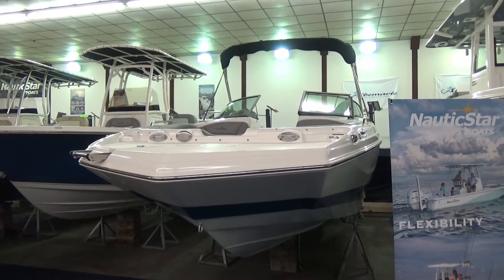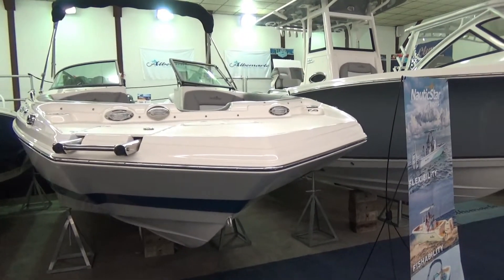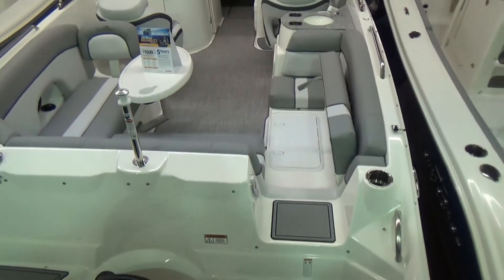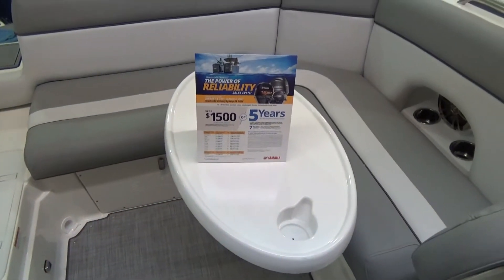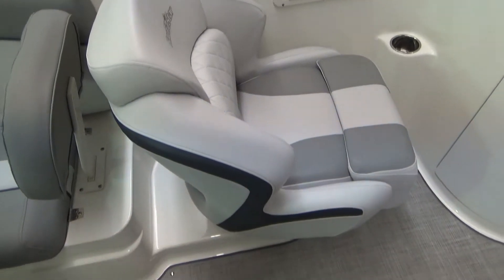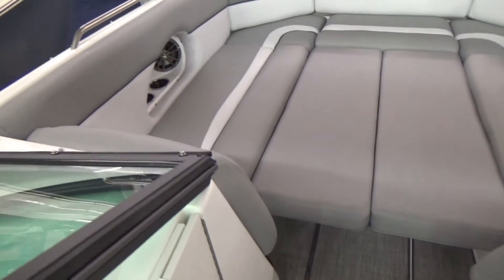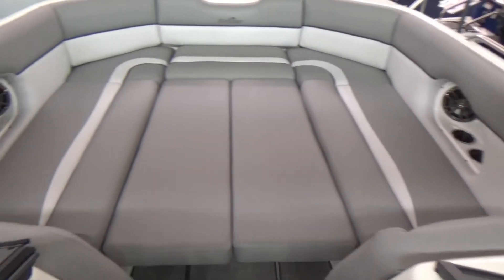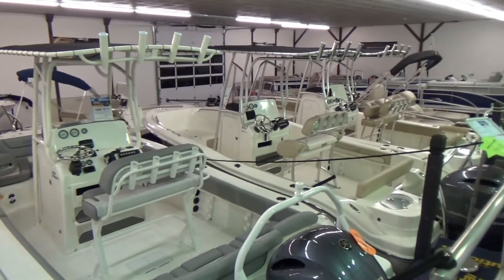2021 NauticStar 243DC. New Deck Boat For Sale in Sandusky, Ohio @ Clemons Boats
Our most popular NauticStar deck boat!

Clemonsboats.com